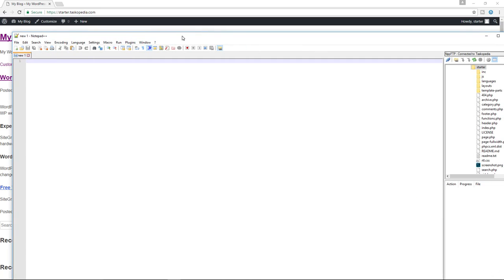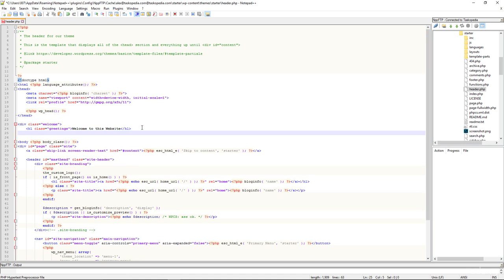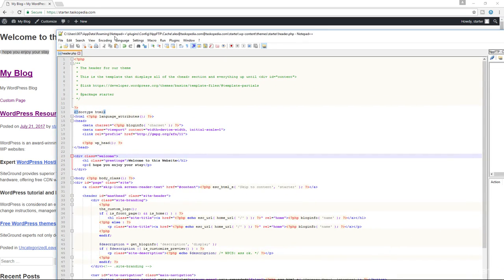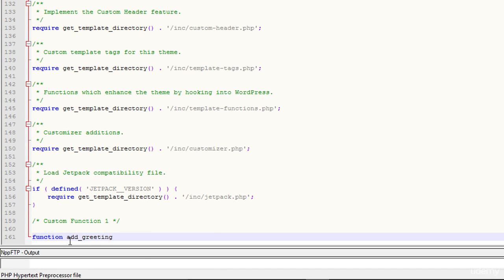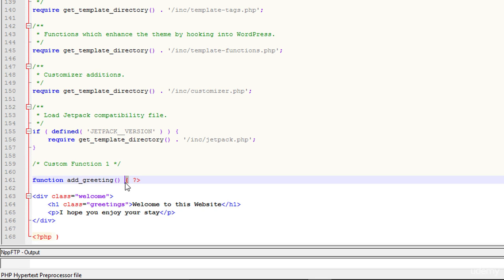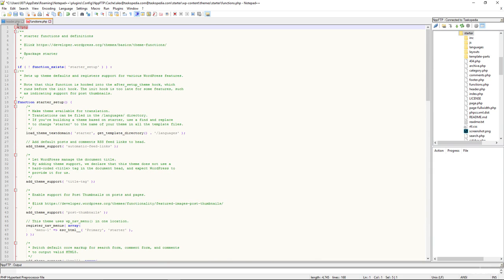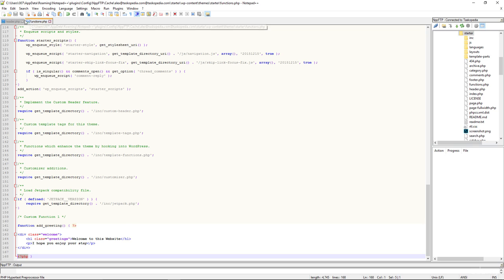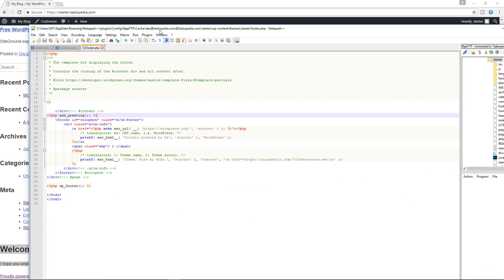[INTERMEDIATE LEVEL] Lesson 12 : Project 2 - Write 1st Wordpress function [Mini Wordpress course]